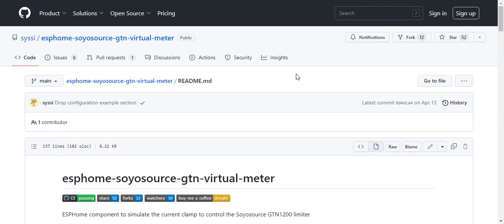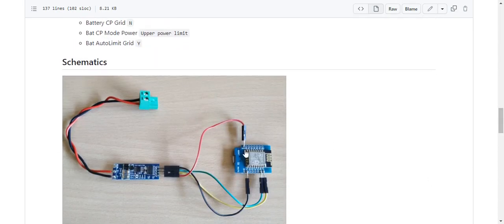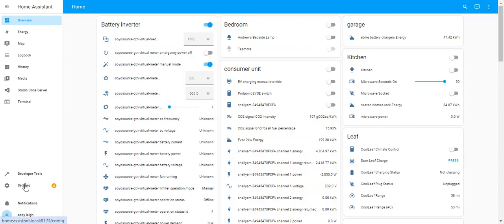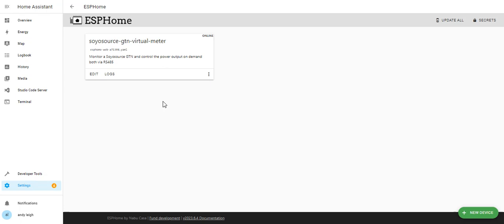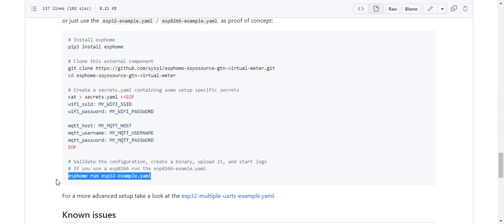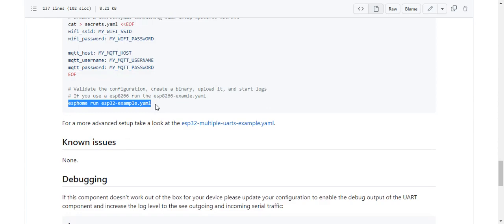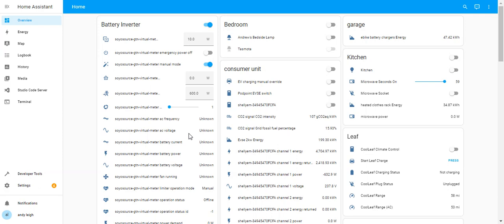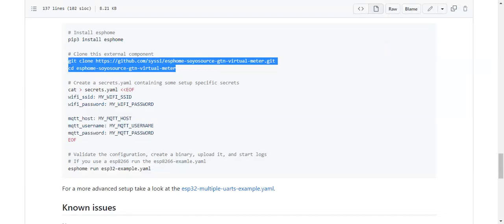Setting up the esp32 for the gtn1000 soyosource inverter for Home Assistant pt1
This is the most brief overview of the process than finally worked for me when I was installing the firmware for allowing the esp32/8266 wifi modules to communicate to my raspberry pi 3B running home assistant. The end result of this will be that my 24v lifepo4 battery should be able to track the import requirements of my house and cancel out import of upto about 700w. This would be more if I had the higher (96v) variant of the gtn1000, but I initially set the system up as a 24v on sla batteries so I am where I am.

TDLR or watch. use the PIP3 section on the repo, The ota update probably wont compile on esphome addon on the pi.

This is more a video to help others playing along at home, I hope they don't get stuck like I was.